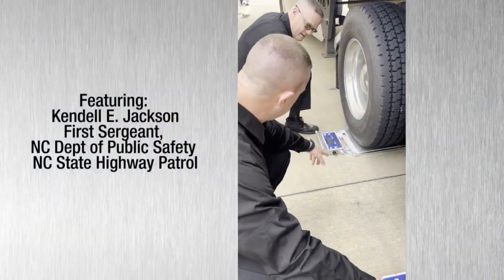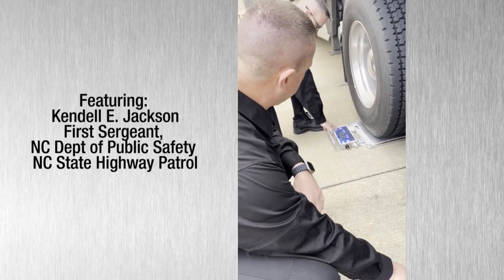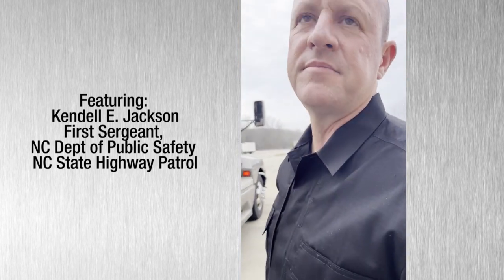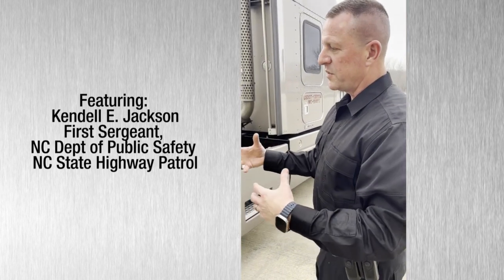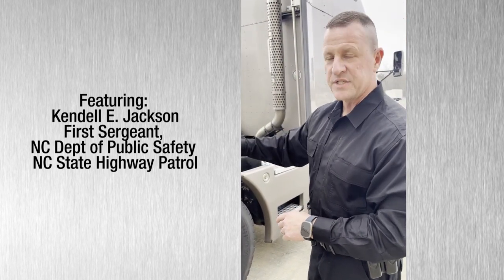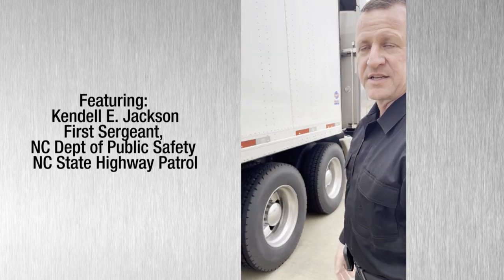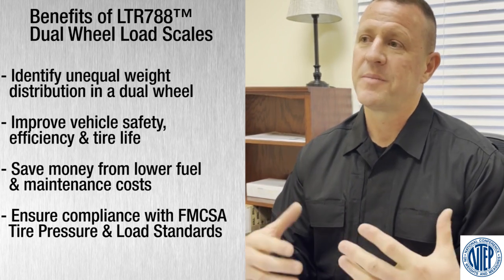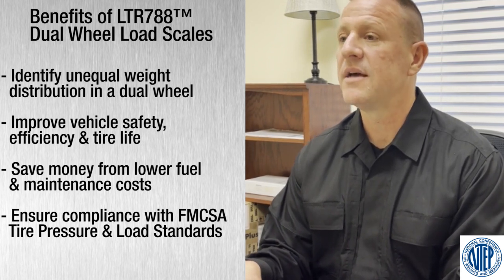Intercomp's LTR788™ Dual Wheel Load Scales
Bringing new capabilities to wheel load scales, the LTR788™ Dual Wheel Load Scale was created for direct measurement of individual tire loading in a dual-tire configuration. Until now, there was no method to accurately weigh the tires individually, with the current procedure being to weigh both tires and divide by two. The LTR788™ enables service inspections of individual tire ratings and allows tire anomalies to be detected with a portable digital scale. Tire loading and tire conditions impact fuel economy and braking distance, and tire failure can lead to accidents and debris on roads.

The LTR788™ is currently the only tool available to enforce FMCSA Regulation 393.75. MCSAP Federal Funds can be used to purchase this tire rating inspection scale.

LTR788™ Dual Platform Scale Advantages
Incorporating fully electronic load cells, the portable LTR788™ dual platform truck scales use technology that actively compensates for temperature, resulting in fast, stable and repeatable weighing.  Additional LTR788™ Portable Scale benefits include:
Display Individual Wheel Weights within Dual Tire Configurations
26-inch Wide Platform for Dual Tires
NTEP-Certified
Total Scale Capacity of 30,000 lb (15,000 kg); 15,000 lb (6,800 kg) Per Pad
In-scale Solar Charging Decreases Reliance on Batteries